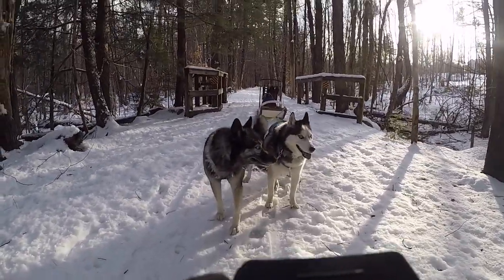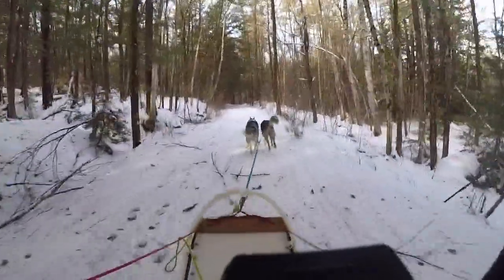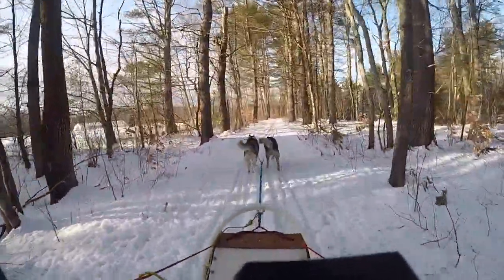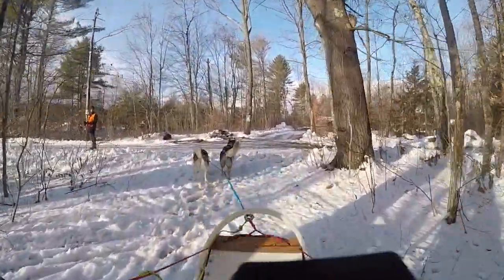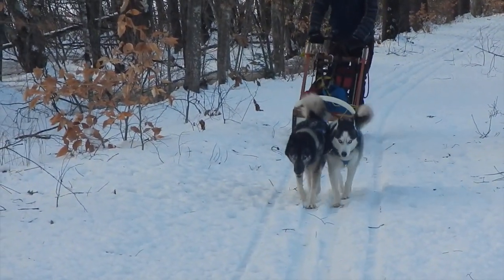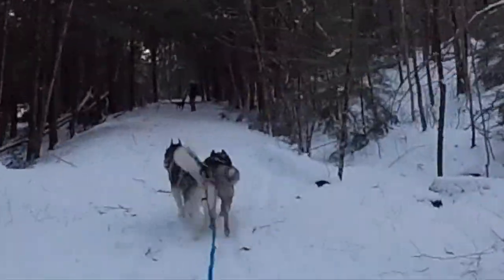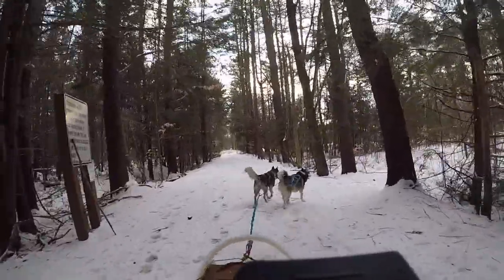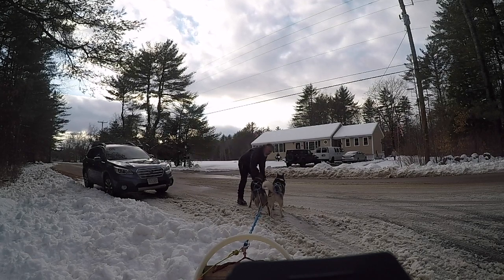Sledding Along the Contookook: Episode #102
Welcome to Mushachusetts, part of the Baystate Backcountry series!  This video series will document 6 months of recreational dog mushing, sledding, and dryland mushing with Bob Tremblay and his two huskies, Bandit and Shiva.  Learn how you can enjoy mushing with your own pets as Bob shows you how to train sled dogs, how to transport them, what equipment to use, hazards to be aware of, and places to go!

“Baystate Backcountry” is an outdoor adventure show that introduces viewers to the wild landscapes, remote places, hidden gems, highest points, and forgotten history of the backwoods areas of the state of Massachusetts.